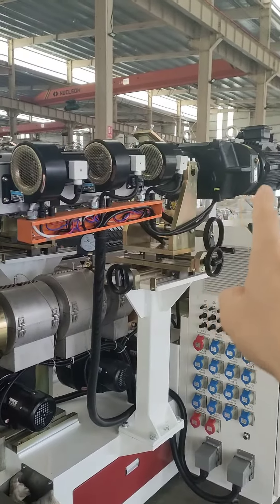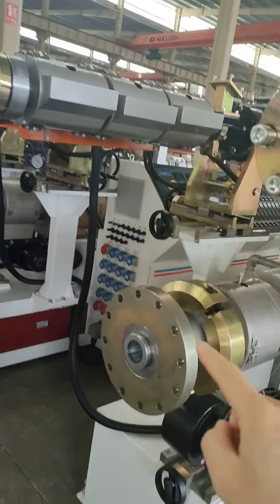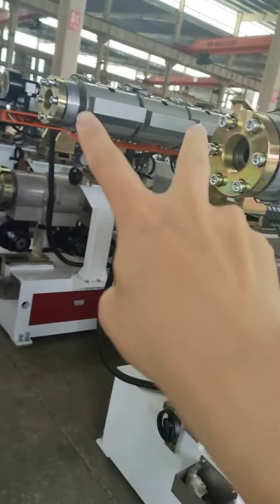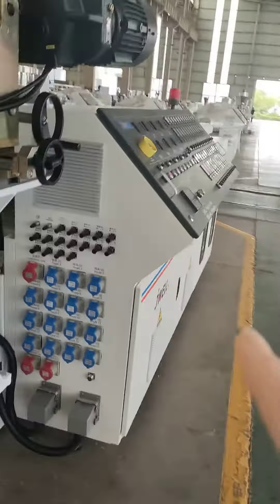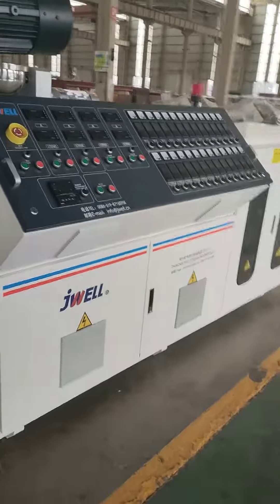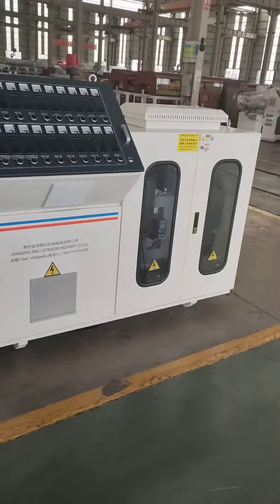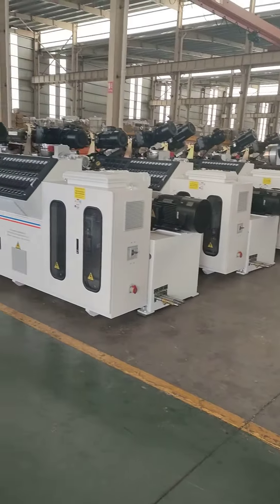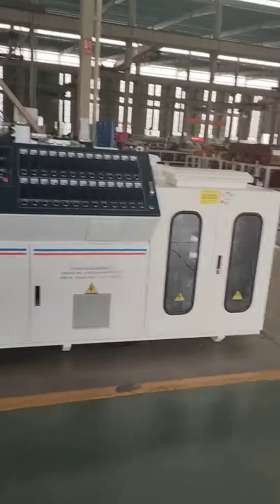Jwell-Multi color WPC deck floor coextrusion